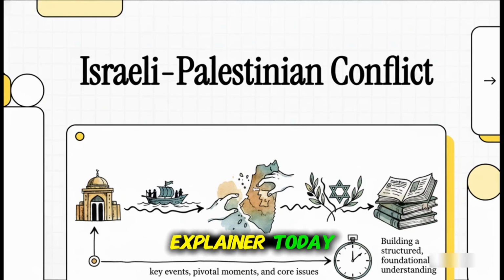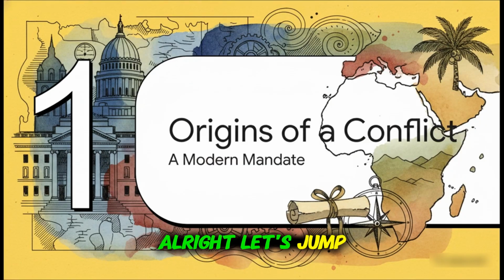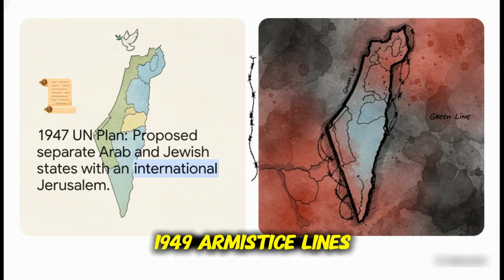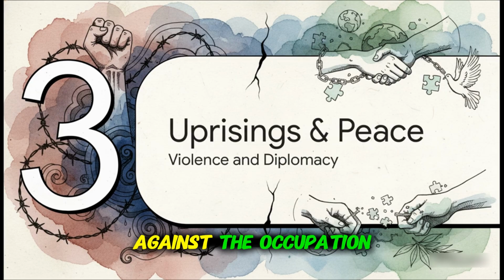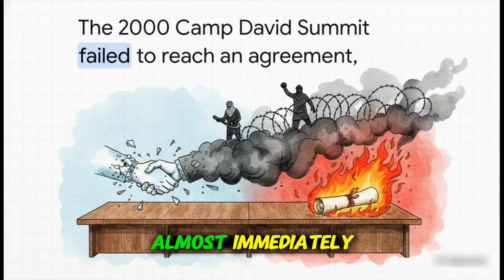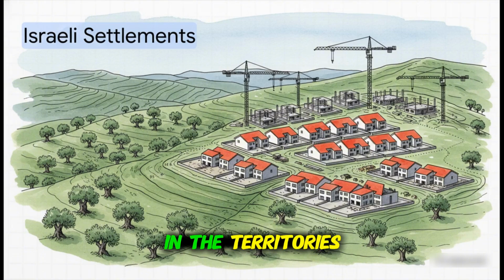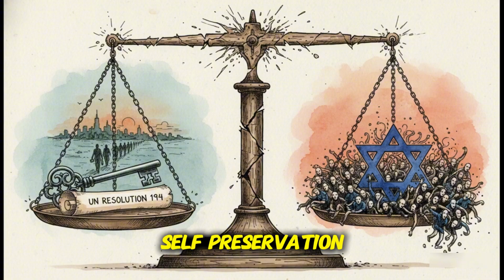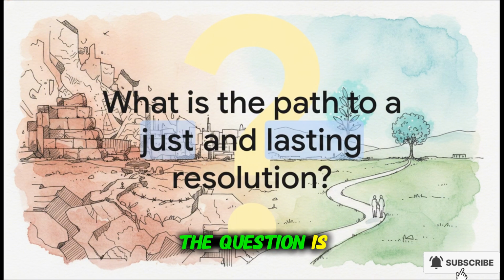Israel - Palestine Conflict Explained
The Israeli–Palestinian conflict is a long-standing territorial and political struggle centered on the region of the former British Mandate. Its origins trace back to the emergence of Zionism and Arab nationalism during the late 19th and early 20th centuries, which eventually led to the United Nations partition plan and several major wars. Key points of contention involve the legal status of Jerusalem, the growth of Jewish settlements, and the Palestinian right of return. Over the decades, numerous peace initiatives like the Oslo Accords have attempted to resolve the crisis, yet persistent violence and occupation continue to hinder a permanent solution. Recent escalations, specifically the Gaza war starting in 2023, have resulted in massive casualties and a dire humanitarian crisis. International observers and legal bodies remain divided, with ongoing debates regarding apartheid allegations and the feasibility of a two-state solution.